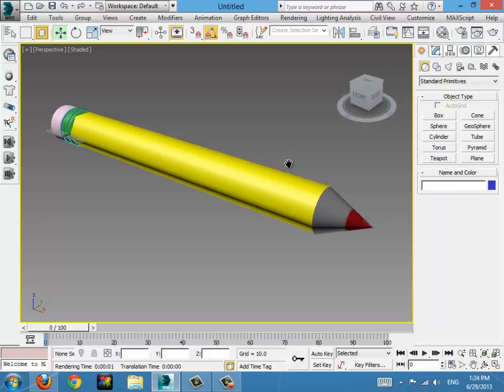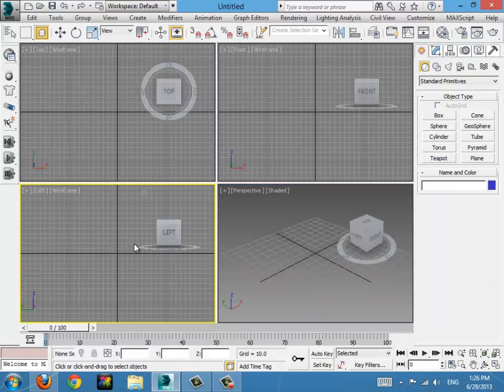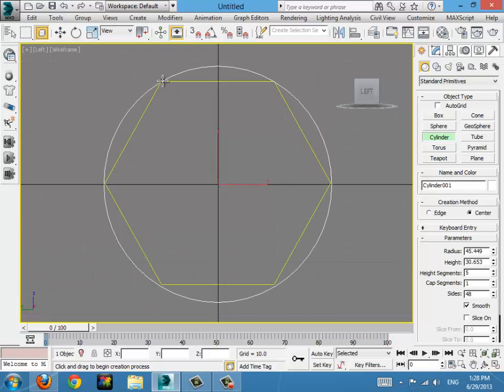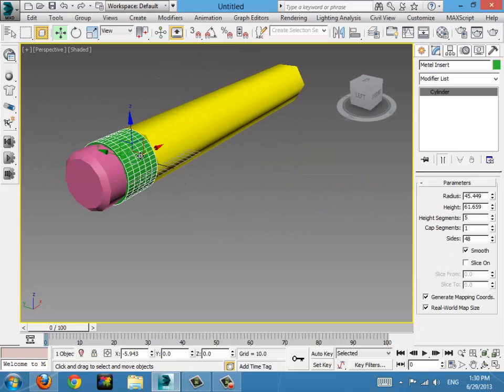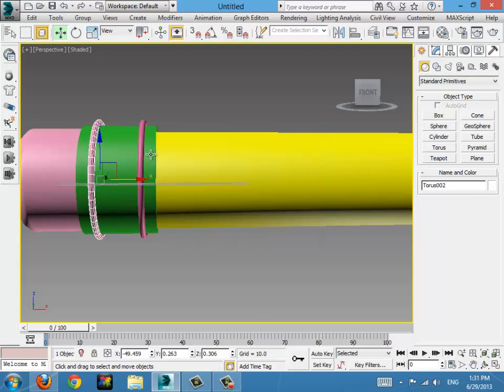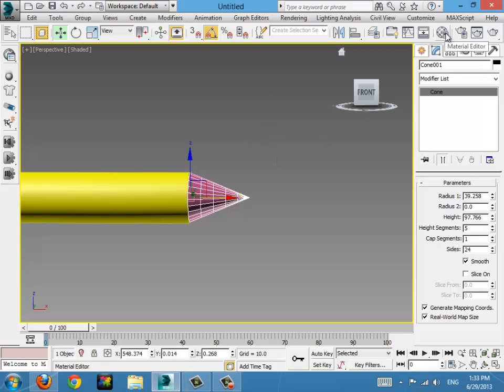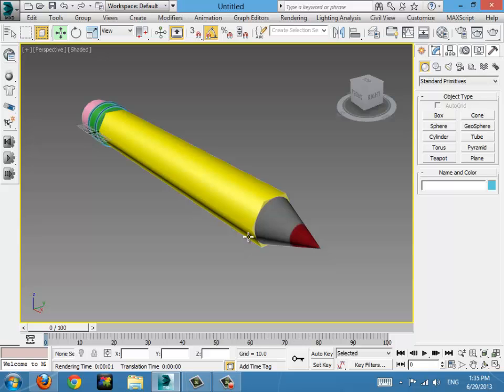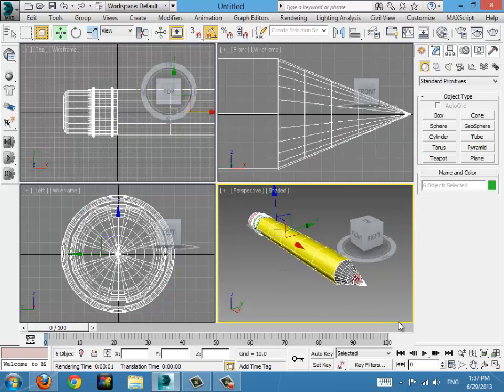3Ds Max: How To Model A Pencil!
Pencils in 3Ds Max? Yup, in a easy to follow tutorial, too!